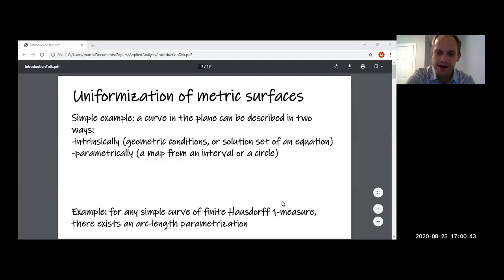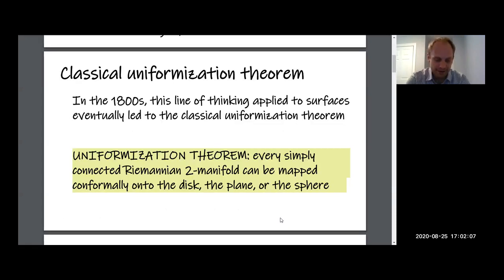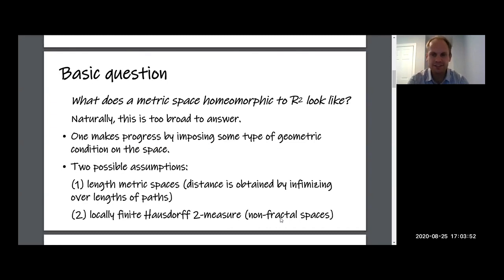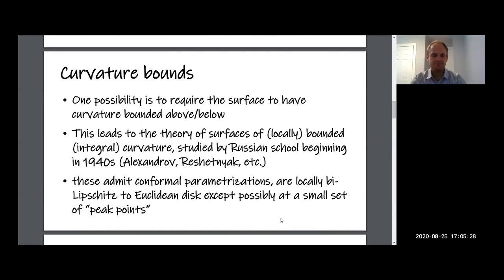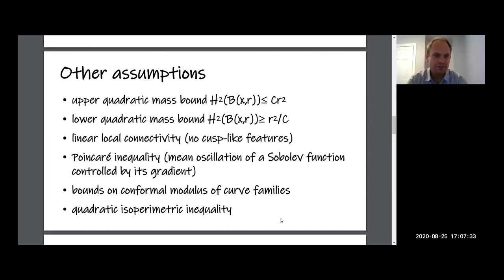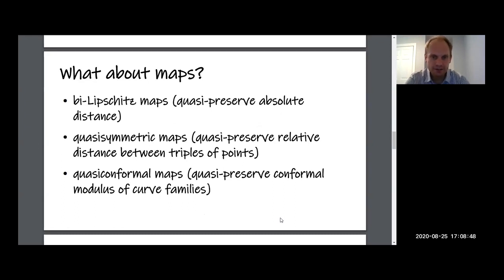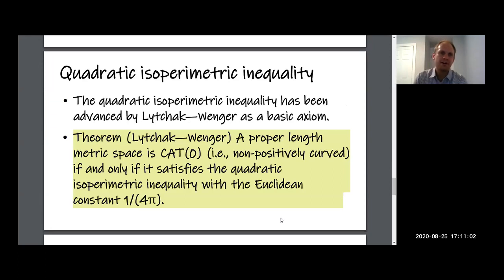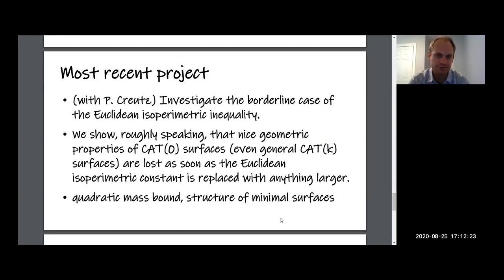Uniformization of metric surfaces - Matthew Romney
Stony Brook Mathematics
Capsule Talks
Matthew Romney (Stony Brook University)

The classical uniformization theorem gives a conformal parametrization of any simply connected Riemannian 2-manifold by the disk, plane, or sphere. We discuss generalizations of this result to non-smooth metric spaces.